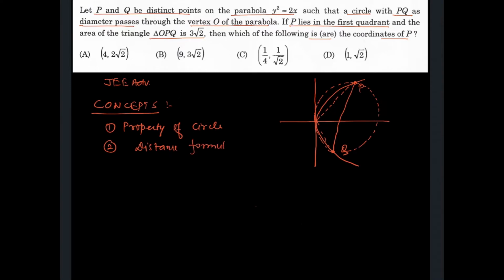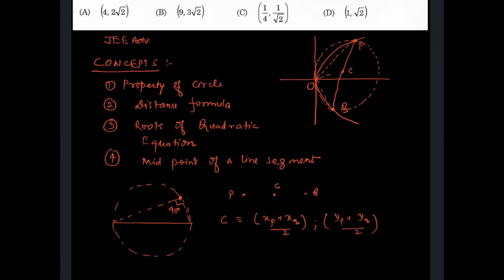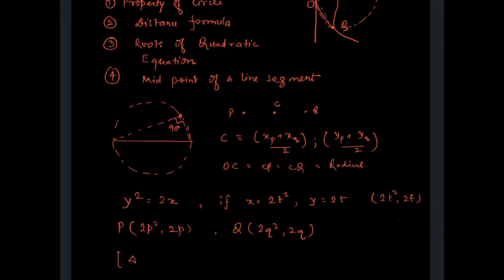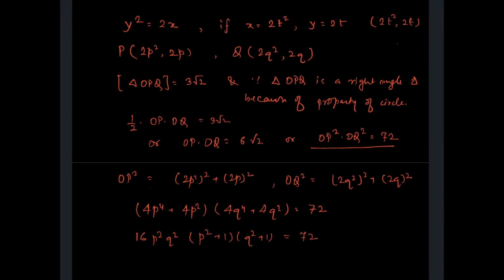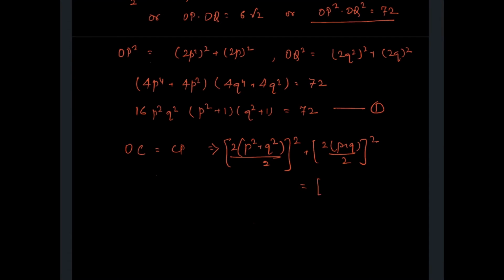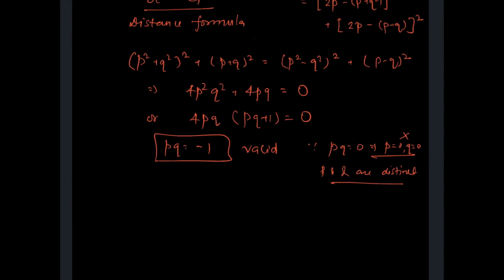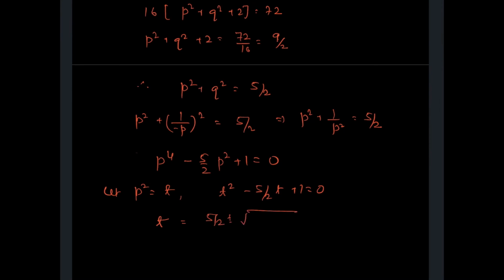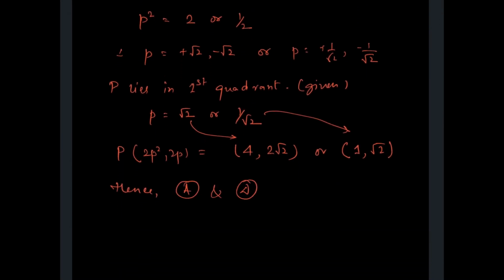Basic Concepts to crack this JEE Adv Question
One or more than one correct type | JEE Adv
Comment what all questions/ choices can you frame after watching this lesson